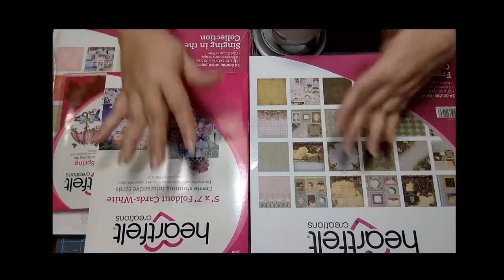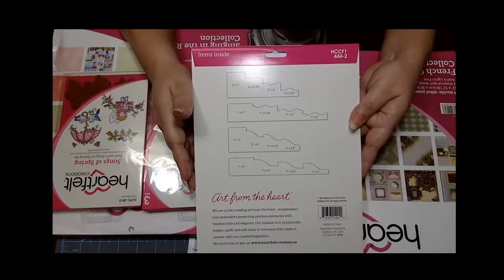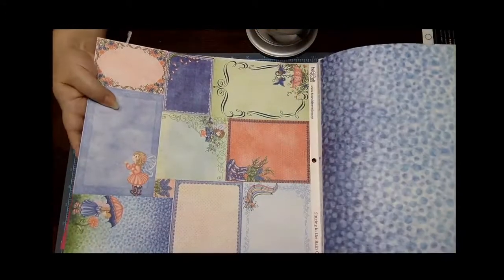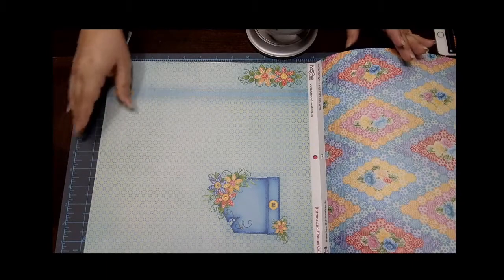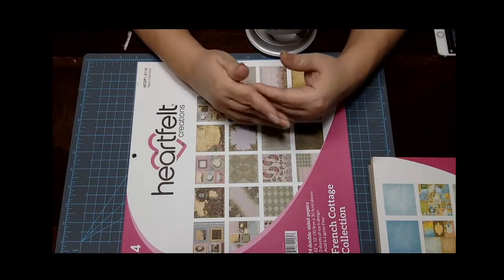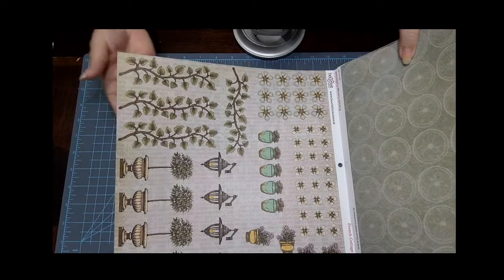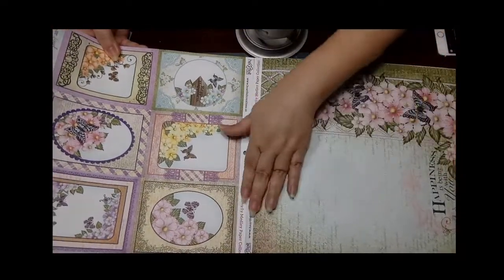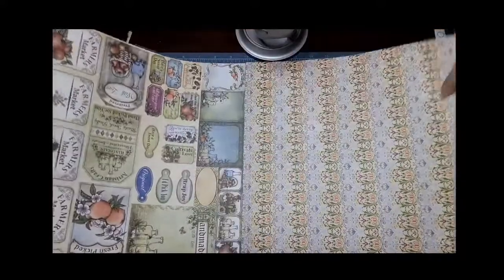MEGA Heartfelt Creations Unboxing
✂️ MONTHLY CARD KITS ✂️

🌸SPELLBINDERS APG DIE OF THE MONTH (THIS IS THE BECCA FEEKEN DIE)

My NEW Microphone! It's a Yeti!

Spellbinders 2019
Polkadoodles 2019

COPPA COMPLIANCE - This channel and all videos presented on this channel are not intended to target minors. Decor8yourlife.com and/or its owners do not collect information from minors and expressly deny permission to any third party seeking to collect information from minors on behalf of Decor8yourlife.com.  Further, we deny any liability or responsibility for Youtube.com's practices and policies regarding data collection from this channel and the videos that exist on this channel and how said data may be used by YouTube.com, its subsidiaries, or any other affiliated third party.